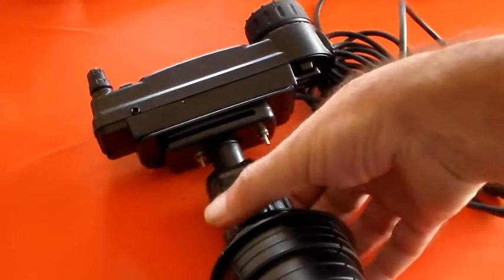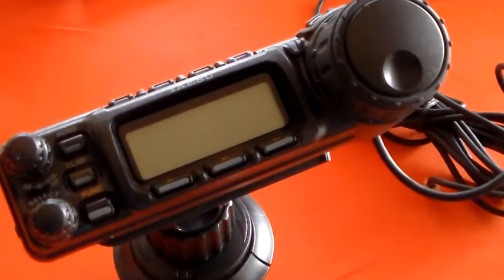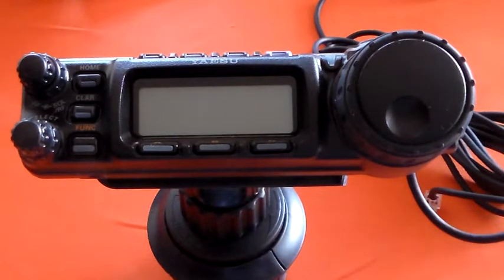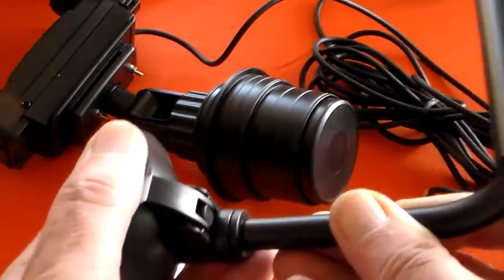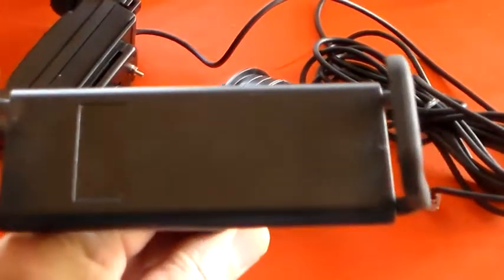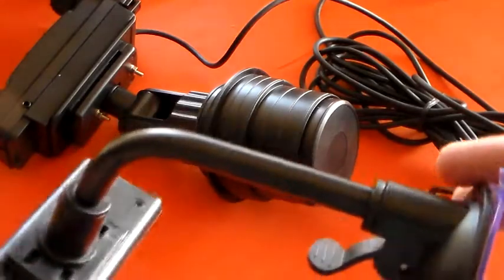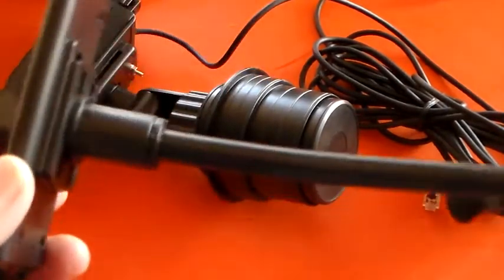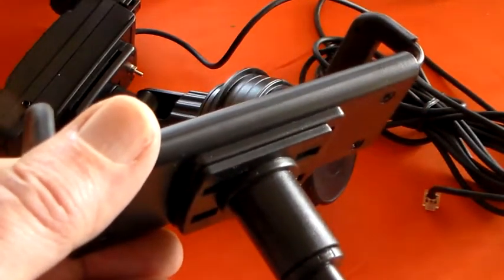Temporary Vehicle Mount For A Yaesu FT857D Head Pt1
Someone suggested a better way of temporarily mounting the remote head of a Yaesu FT857D using a modified mobile phone mount... this way you can still use the cup holders.